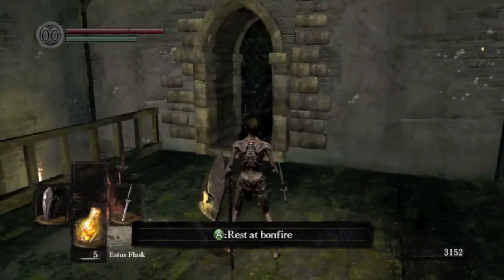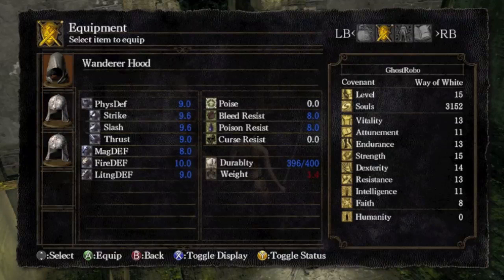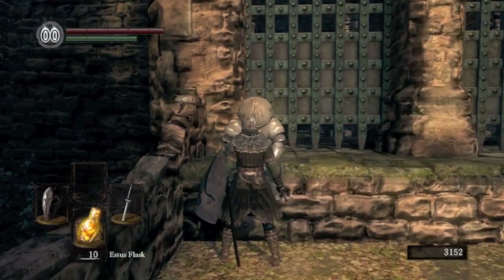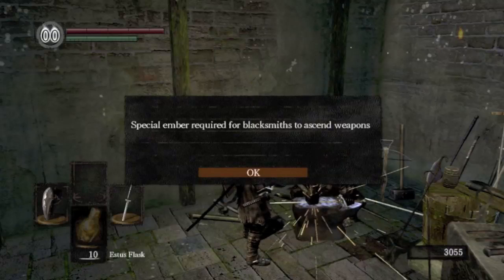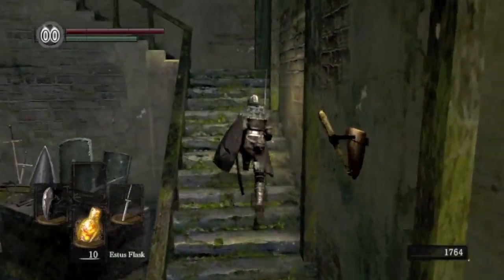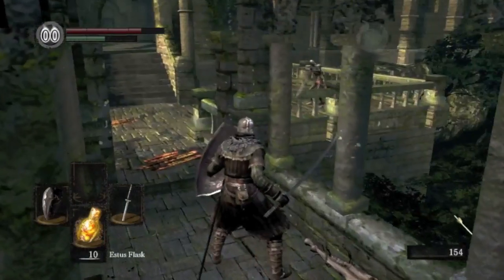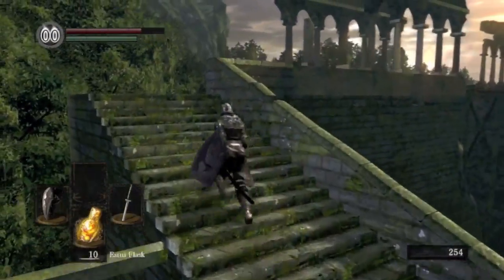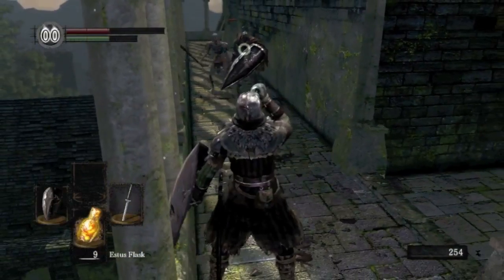Dark Souls Walkthrough Part 16 - Mr. Knight And Mr. BIG Knight! - Let's Play (Xbox 360/PS3 Gameplay)